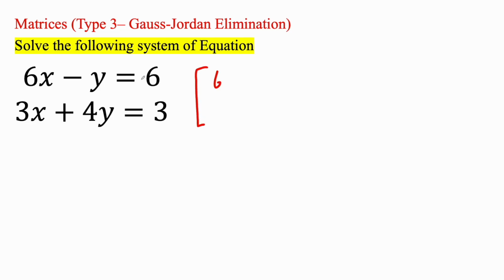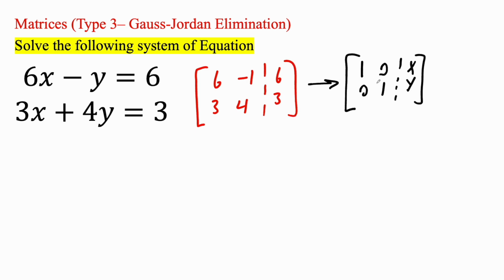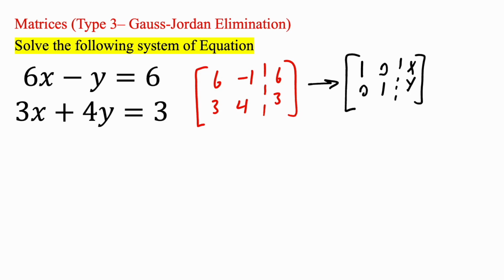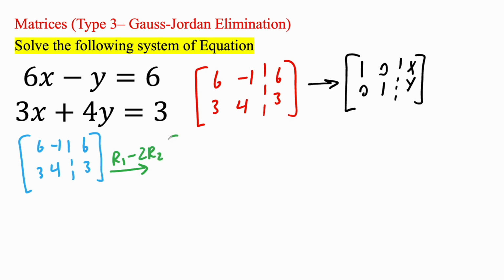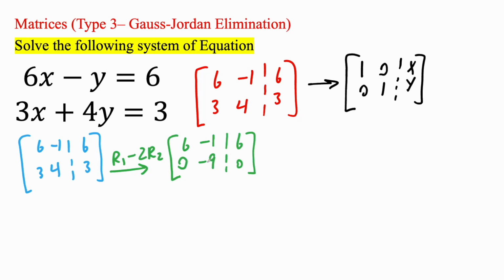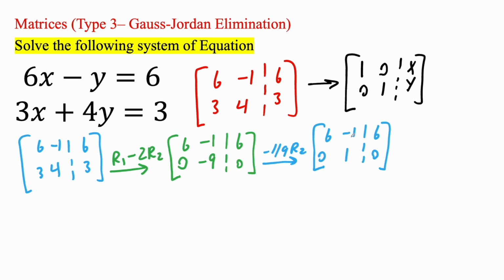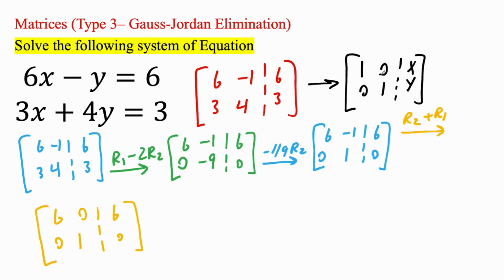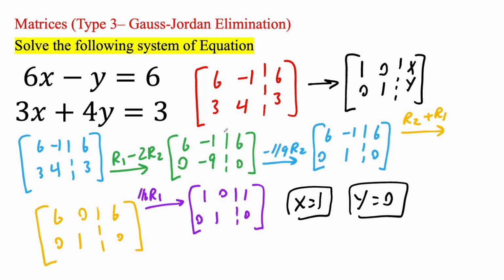System of Equations: 6x - y = 6 & 3x + 4y = 3 (Gauss-Jordan)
Workbooks that I wrote: